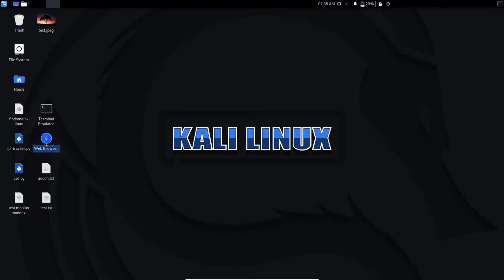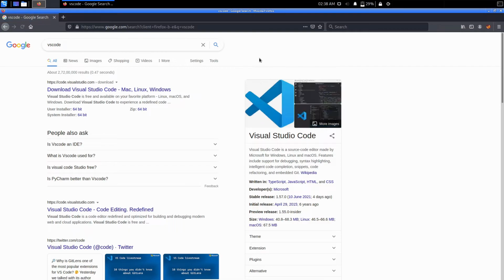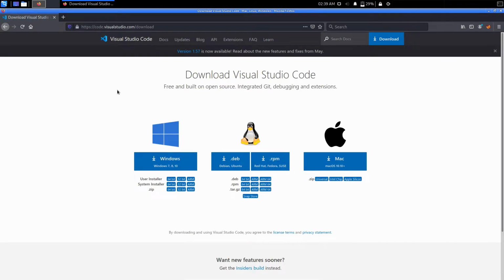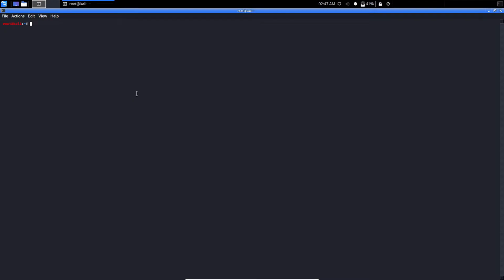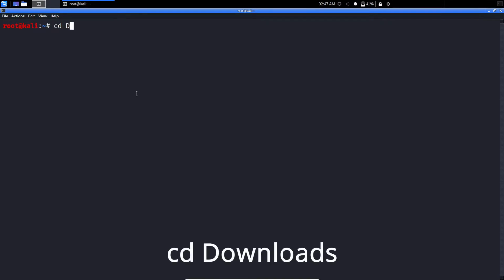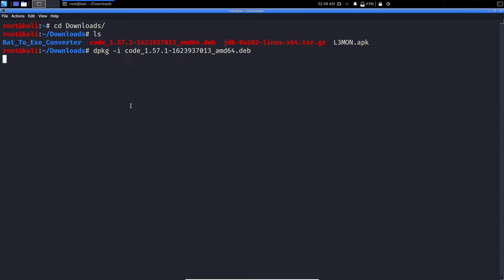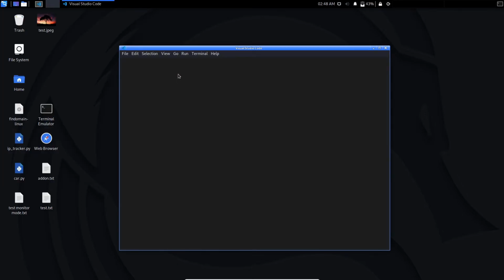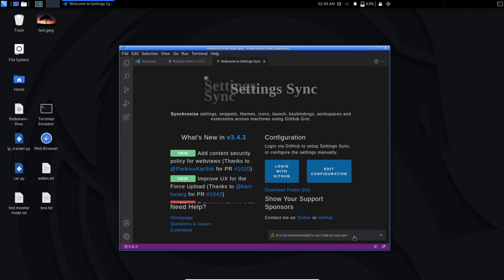how to install visual studio code in kali linux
how to install vs code in kali linux
how to install visual studio code in kali linux 2021
how to install vscode in kali
how to install visual studio code on kali linux
install vs code on kali linux
how to install vs code for kali linux
how to install visual code in kali linux
how to install vscode on kali linux
how to install visual code studio in kali linux
how to install visual studio code in kali linux using terminal
how to install visual studio code in kali
how to install visual studio code for kali linux
how to install visual studio in kali linux
how to install visual studio code in kali linux 2020
install vscode kali linux
install visual studio code on kali linux
how to install visual studio code on kali
how to update visual studio code on kali linux
remove visual studio code kali linux
visual studio code for kali linux 32 bit
visual studio code on kali
vs code on kali
install vscode on kali 2020
install vscode on kali 2021
install vscode on kali
install vscode on kali linux